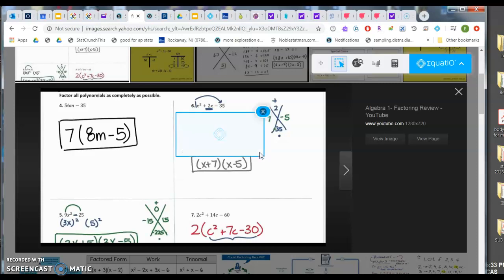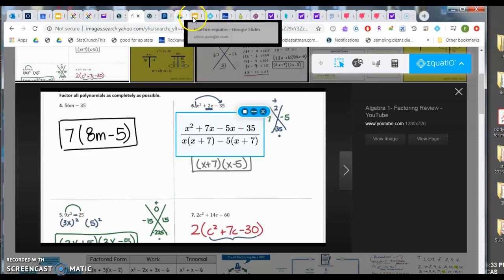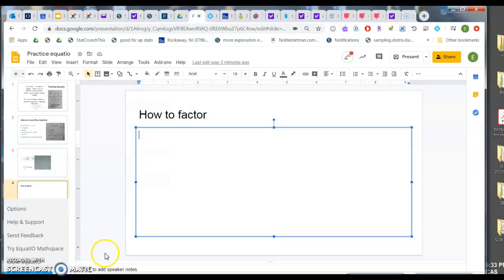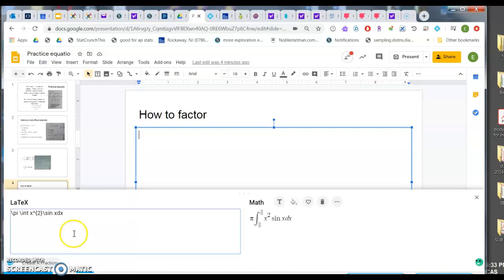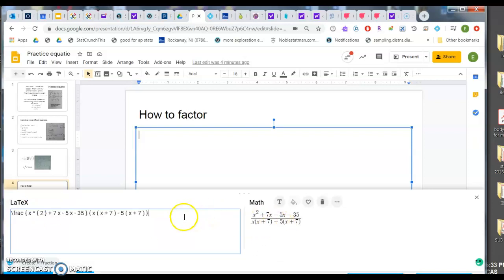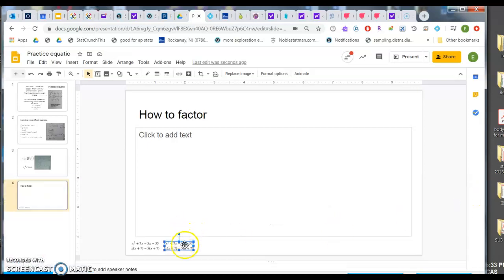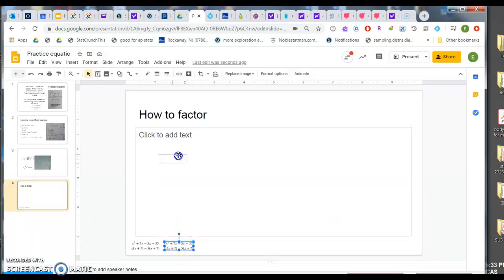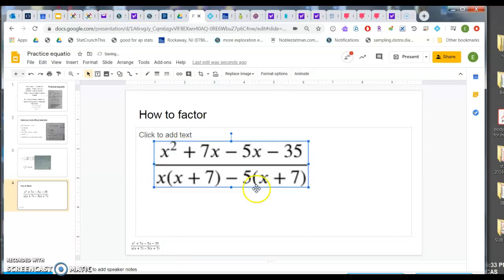example using equation to copy from internet